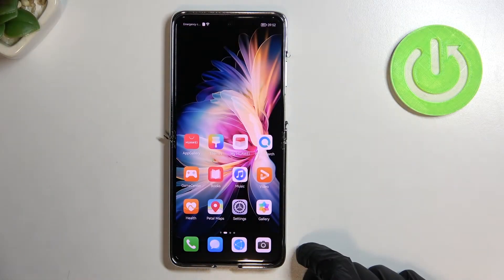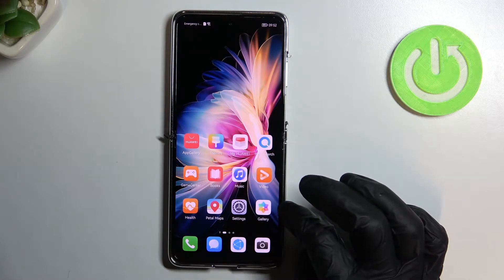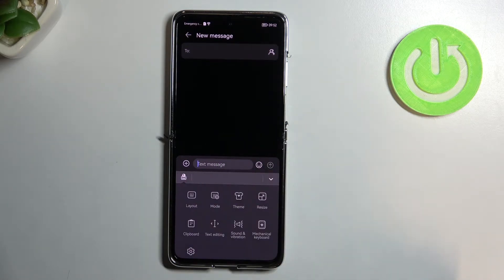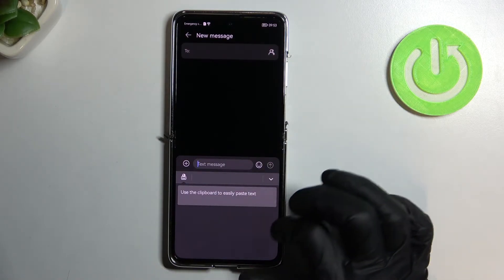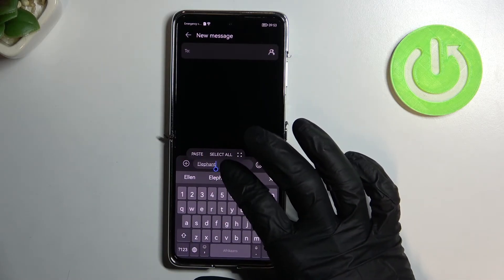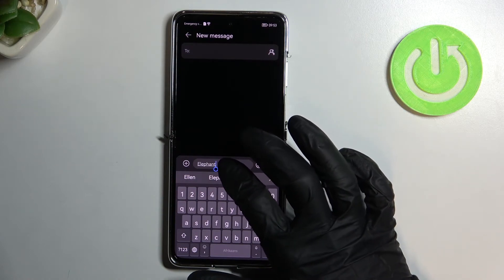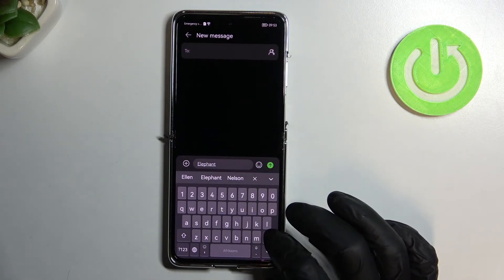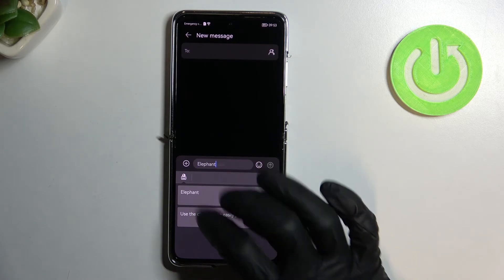How to Activate and Manage Keyboard Clipboard on HUAWEI P50 Pocket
Learn more information about HUAWEI P50 Pocket:
The text clipboard is one of the most important tools the keyboard of the HUAWEI P50 Pocket has. That is exactly why in this video we wanted to show you how to use the keyboard clipboard on HUAWEI P50 Pocket and what possible tasks the clipboard can solve. Kindly enjoy!

How to enable keyboard clipboard on HONOR 50? How to add an element to a clipboard HONOR 50? How to delete an element from the clipboard HONOR 50?